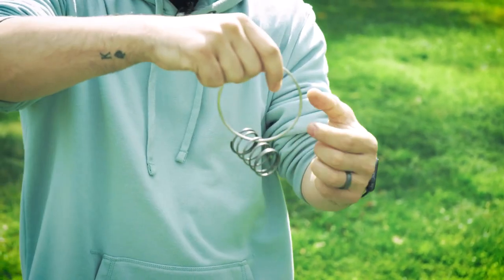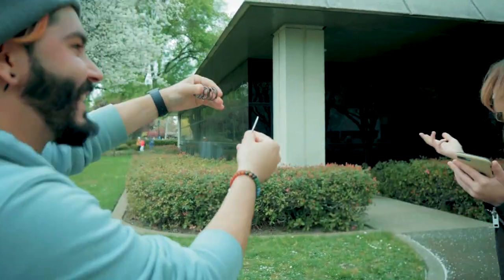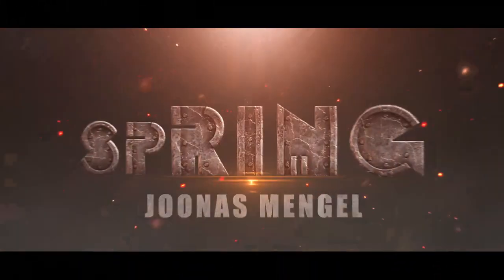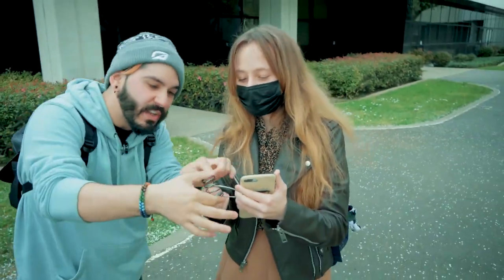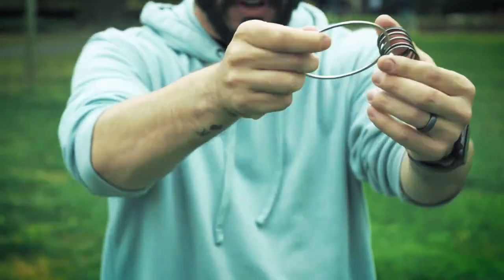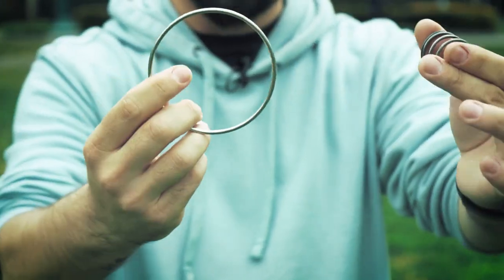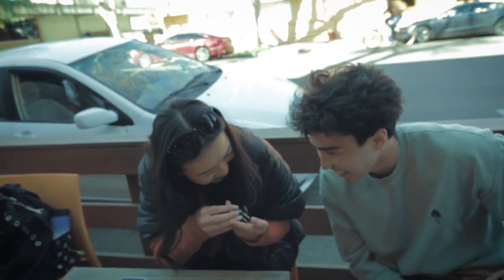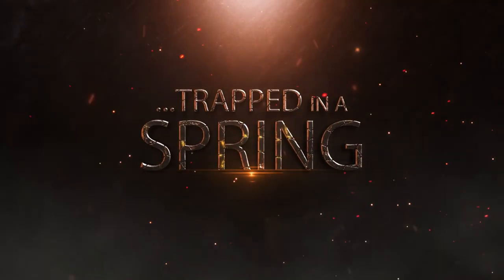spRING - Joonas Mengel - lepetitmagicien.com